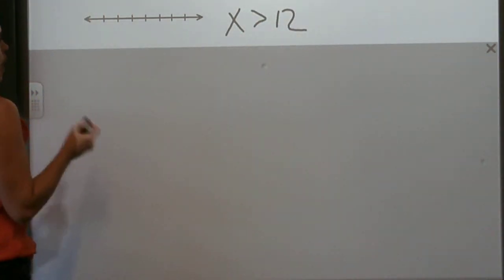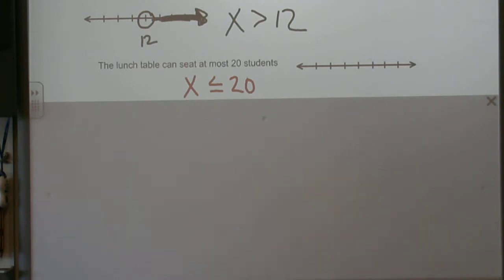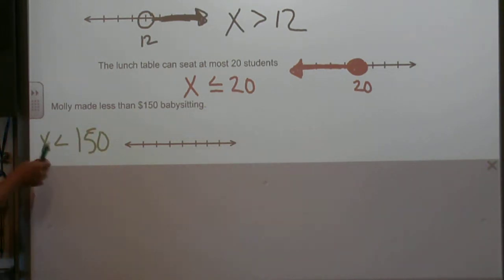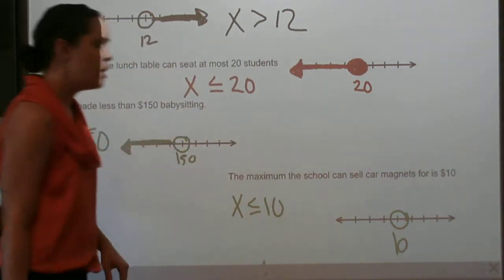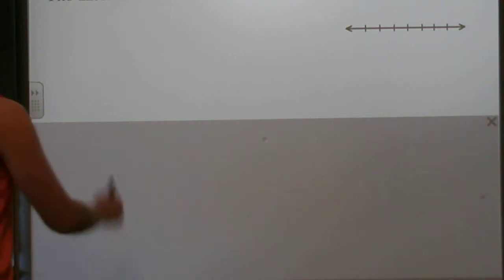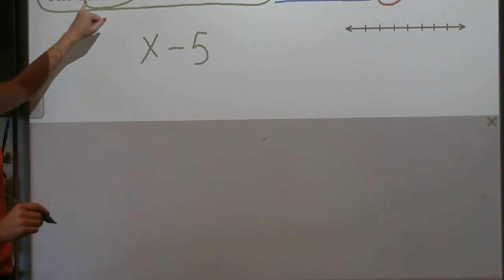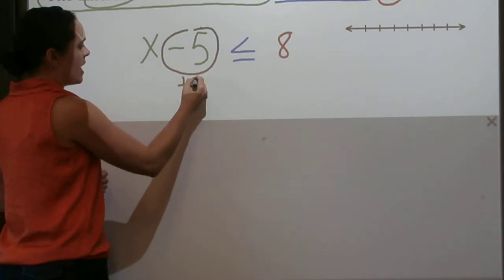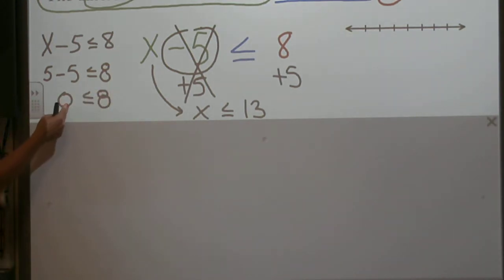Part 2 inequalities for 6 Reg Math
examples of graphing your inequalities